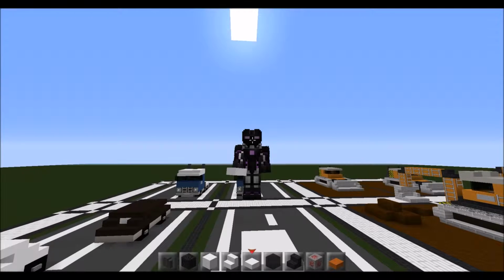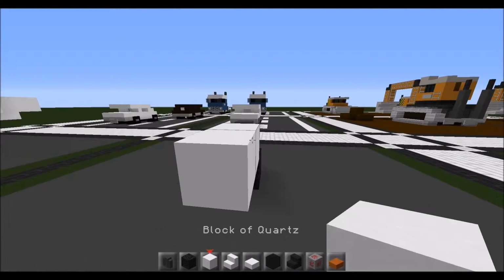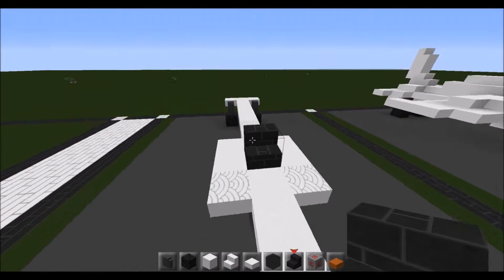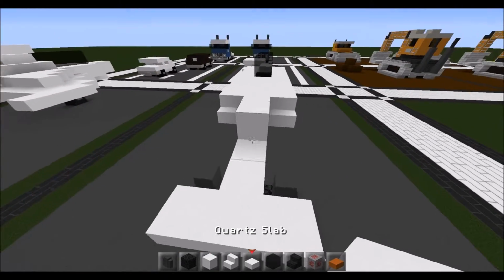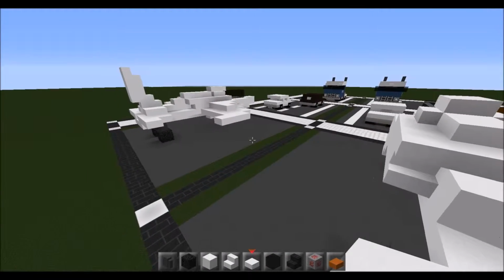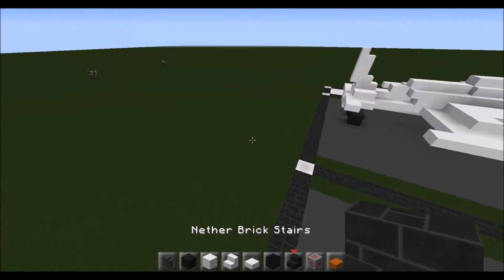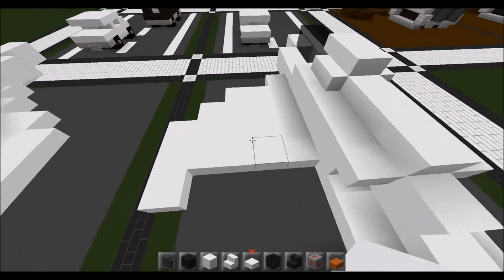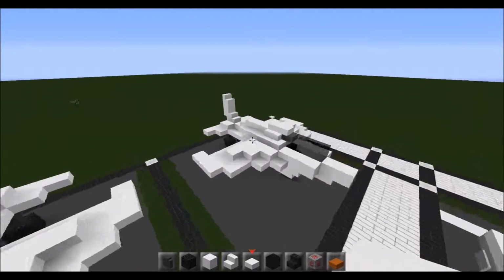Minecraft-Modern Mini Build episode 10: Jet Fighter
A quick jet fighter tutorial built in the LD modern texture.